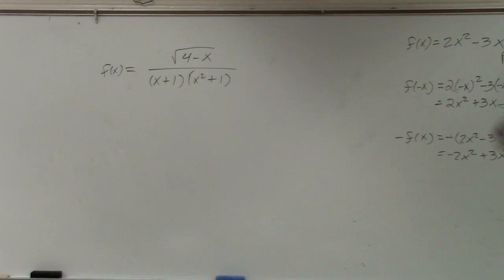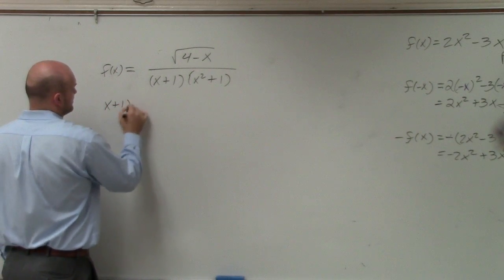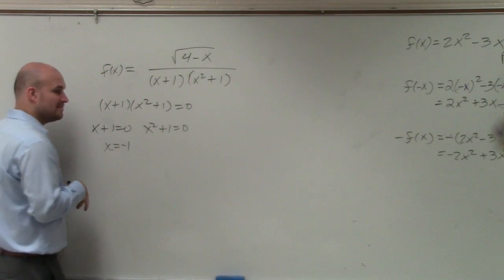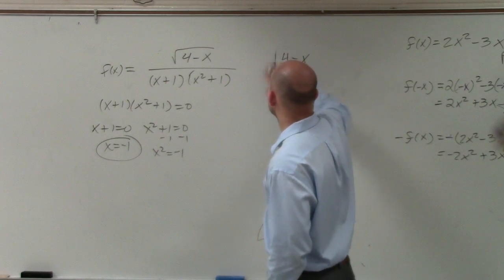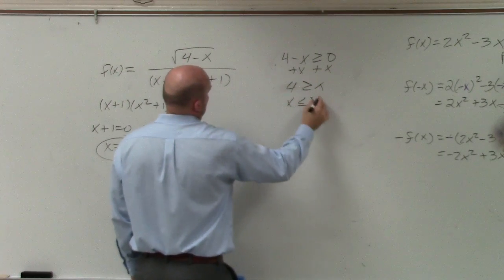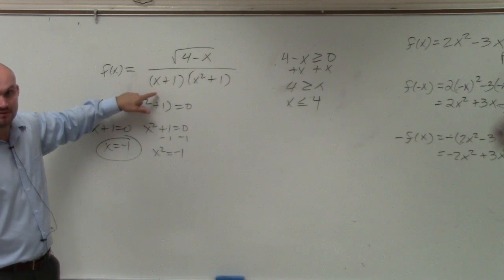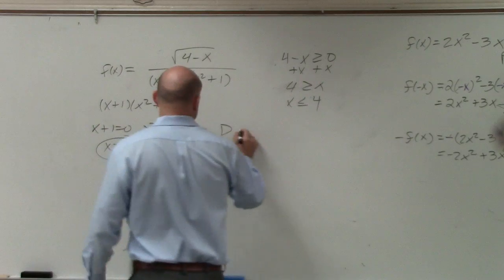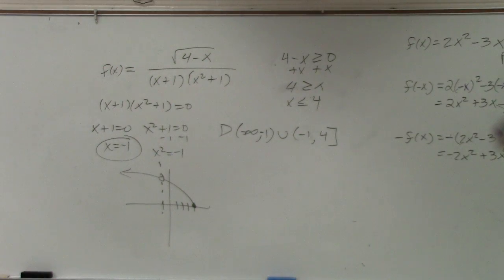Learn to write the domain of a rational function with a radical